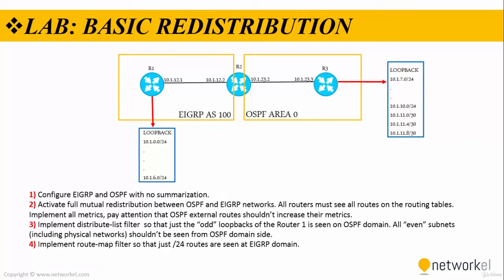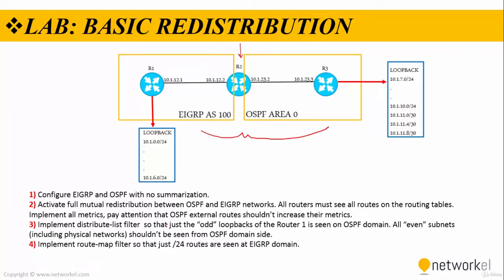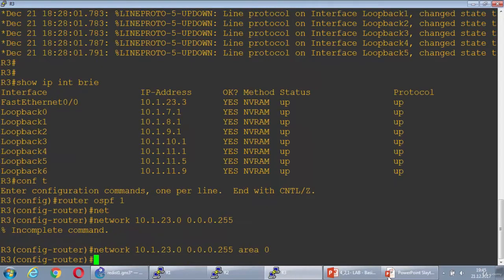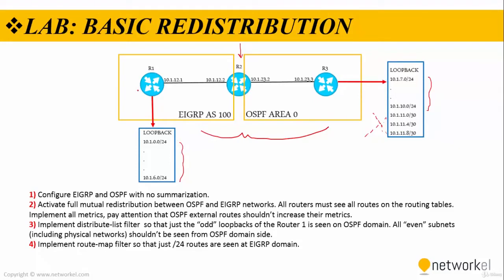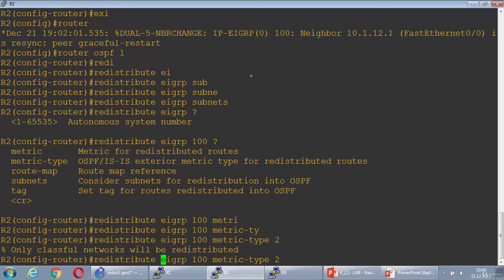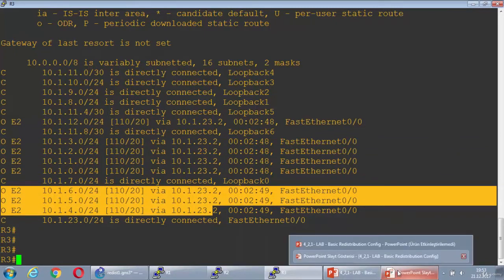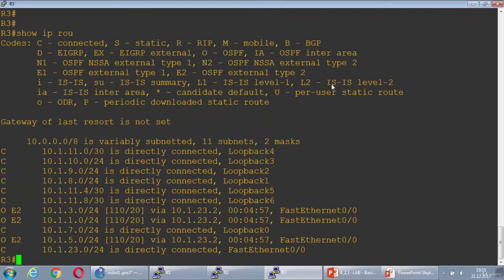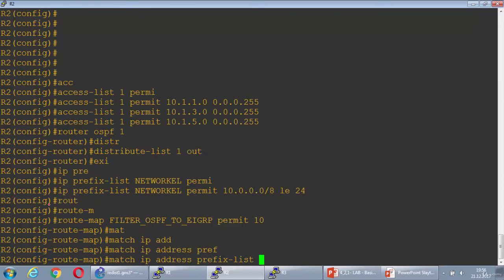Lecture No.4 Basic Redistribution Configuration | Route Redistribution | CCNP Exam Labs